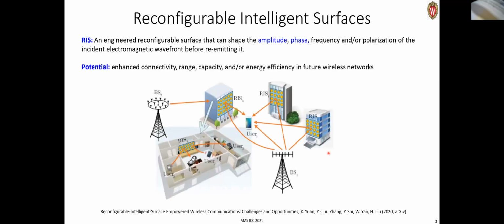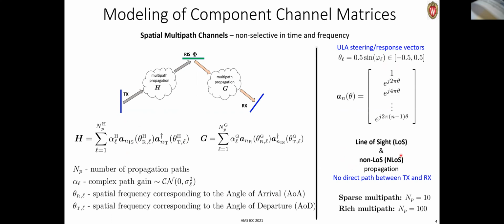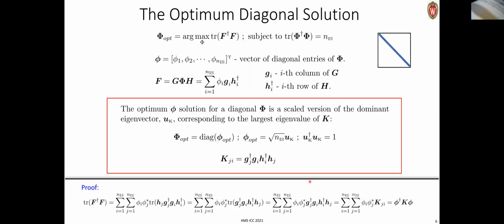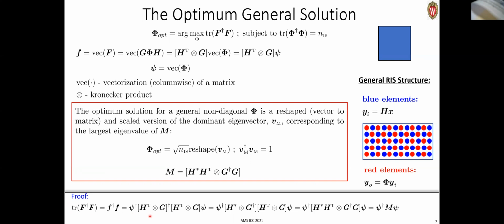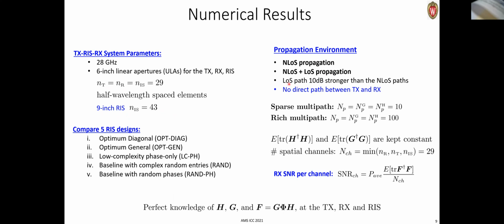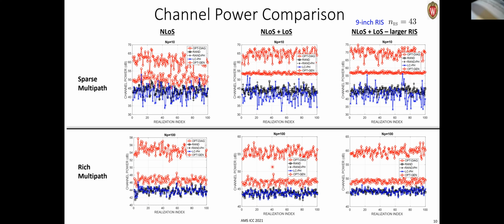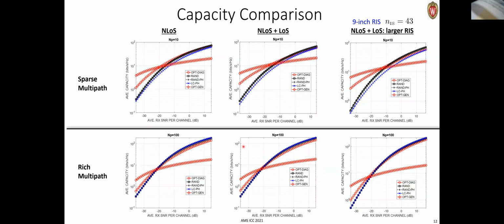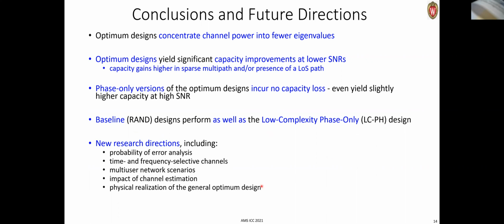Optimization of Reconfigurable Intelligent Surfaces Through Trace Maximization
ICC 2021 presentation on optimization of reconfigurable intelligent surfaces through trace maximization